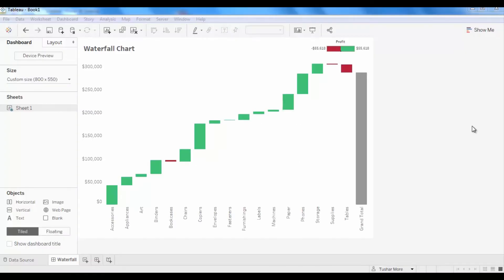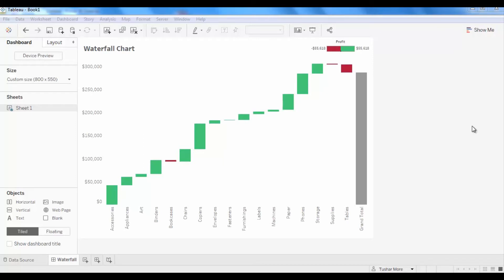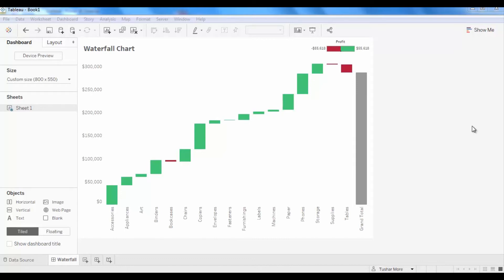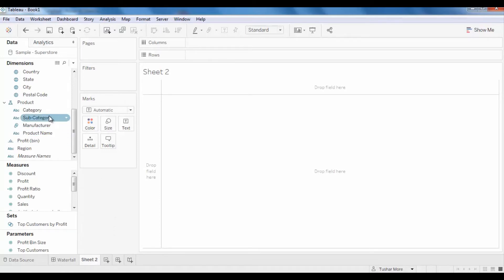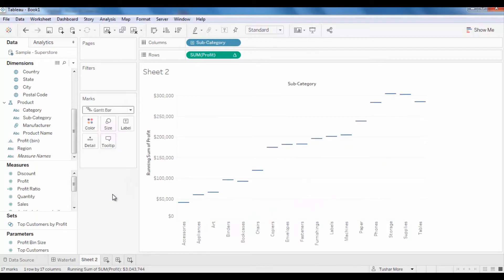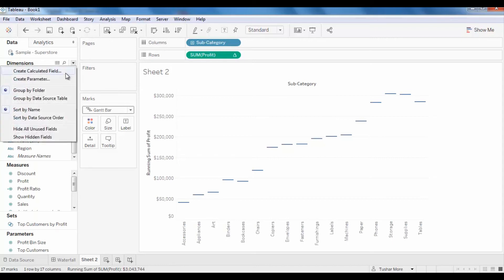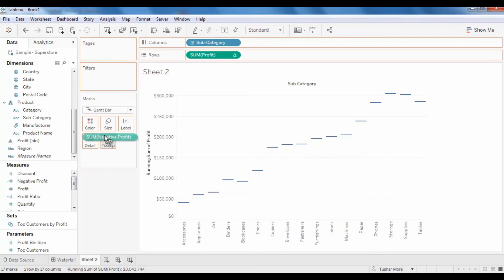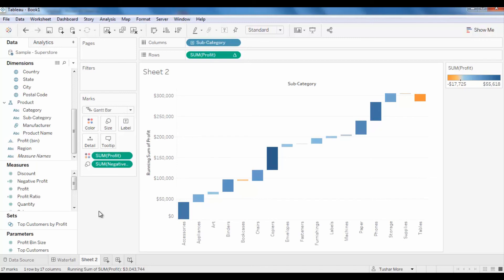Chartbusters: Waterfall Chart in Tableau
This video walks you through the steps to build a Waterfall chart in Tableau.

Waterfall charts help in understanding the cumulative effect of sequentially introduced positive or negative values.
They display how each dimension member with a positive value adds to a cumulative total and each dimension member with a negative value detracts from a cumulative total.